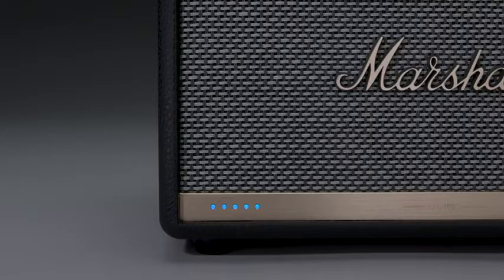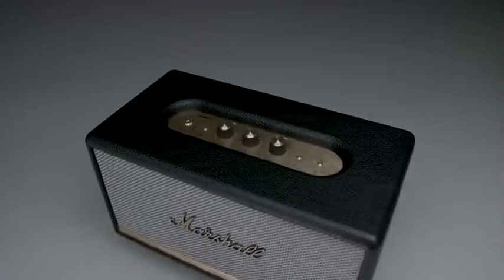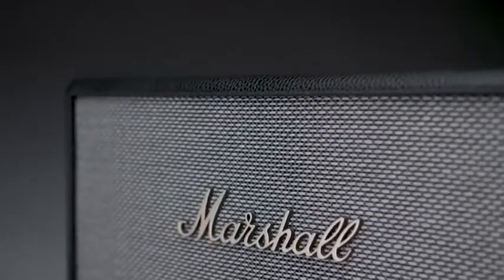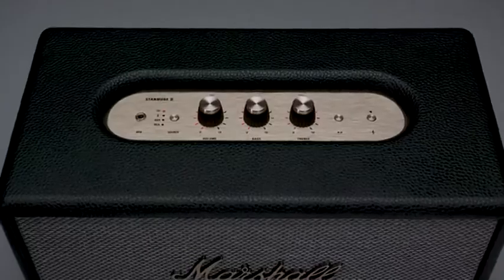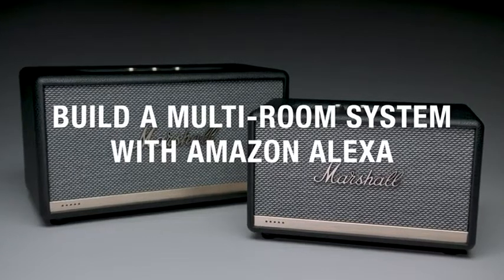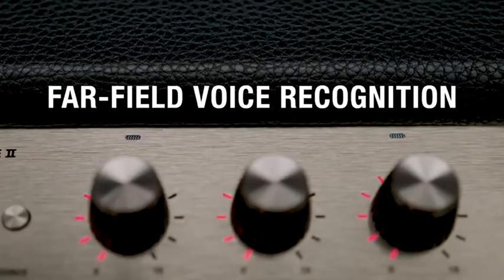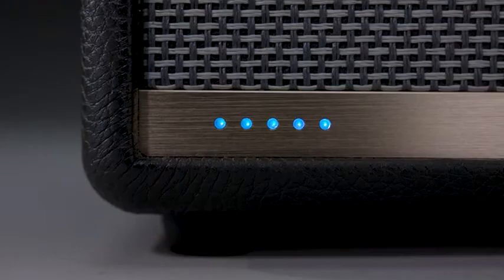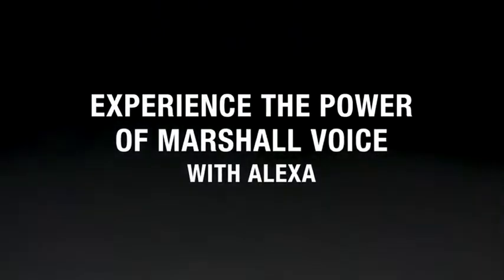Review | Marshall Stanmore II Wireless Wi-Fi Smart Speaker with Amazon Alexa | SRT Review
Presenting Marshall Stanmore II Wireless Wi-Fi Smart Speaker with Amazon Alexa Voice Control Built-in

Specifications:
Stanmore II voice is the most versatile speaker in the Marshall line-up and is perfect for any room, big or small

Now you can play and control your music hands-free with Alexa

Consider this speaker your backstage pass to every song on the planet, access to all of the world’s music has never been easier

Fill your home with sound using multi-room music on Alexa-enabled devices